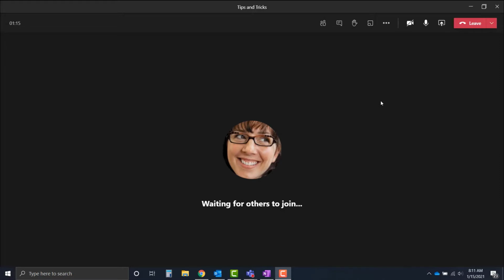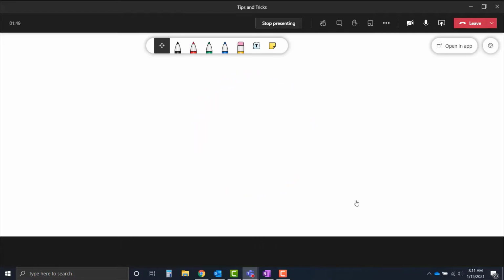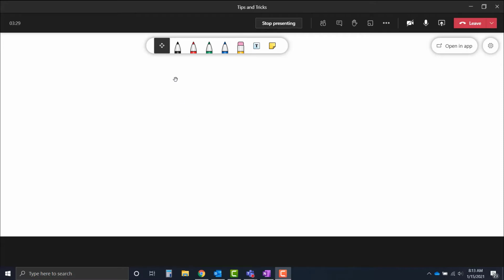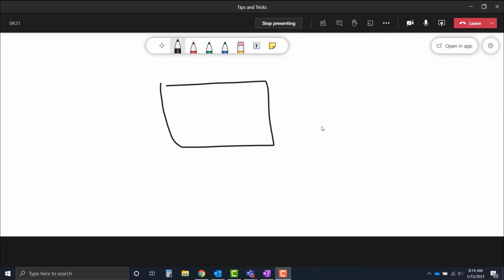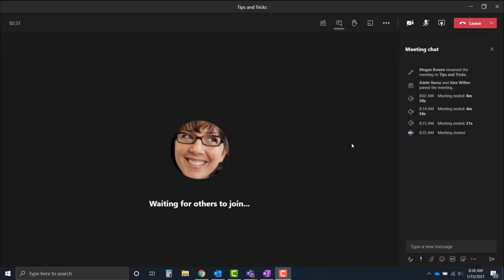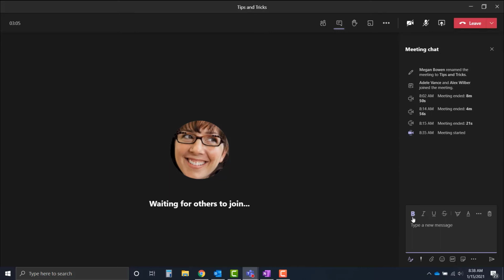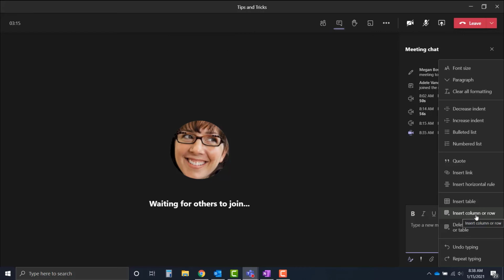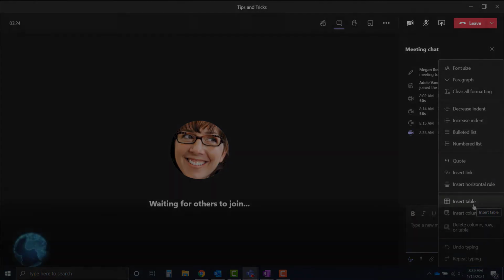Mastering Remote Work Environments with Microsoft Teams Part 2 - Evolve 365 Tips & Tricks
Let's continue the “Mastering Remote Work Environments with Microsoft Teams” conversation in Part 2 of this "Tips & Tricks" series. Part 1 was full of great new features and Part 2 will help you use Microsoft Teams to the fullest. Learn about the different features like raise hand, white board, and formatting text in the chat space to make remote meetings more efficient and enjoyable at the same time. Planet Technologies Learning Strategist, Julie White, walks us through these new features.